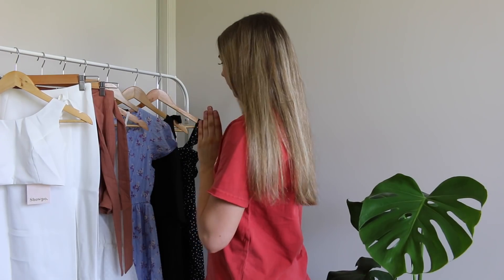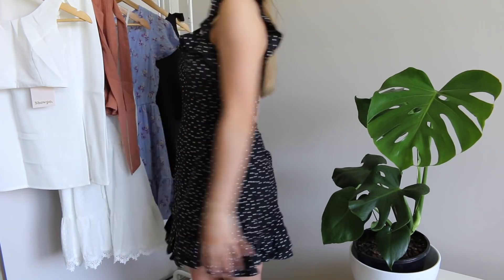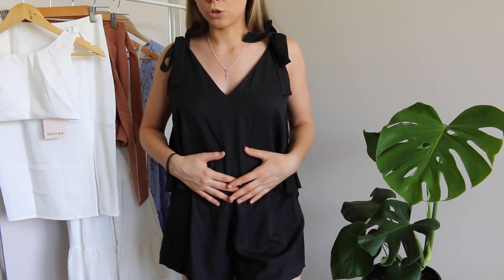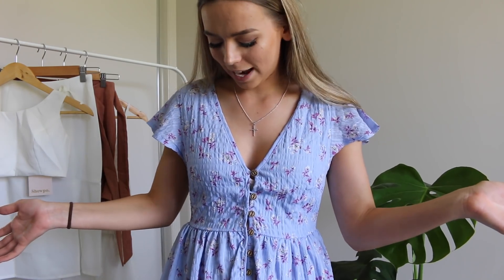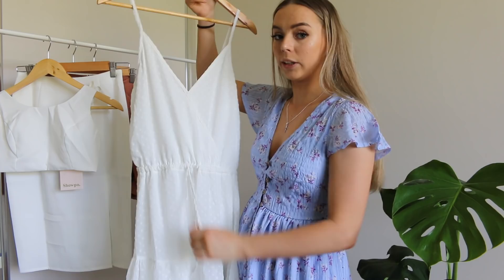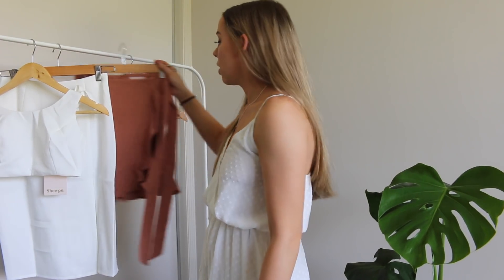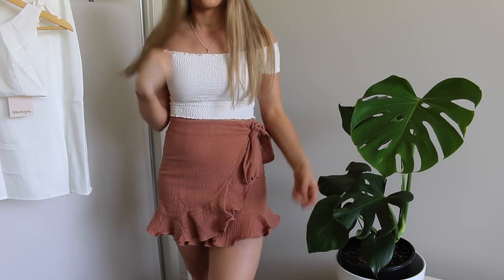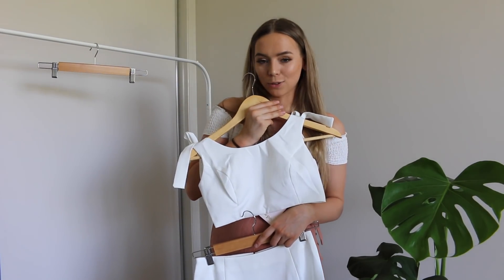another cutie summer try-on clothing haul | Showpo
hey friends, welcome back to another episode of Rachel has a shopping addiction and needs to stop, I hope you enjoy!

◦ What are you studying? I’m at university studying psychology
◦ DSLR camera: Canon 70D
◦ vlogging camera: G7X ii
◦ lighting: softbox lights from eBay
◦ editor: Final Cut Pro X
-Rach x